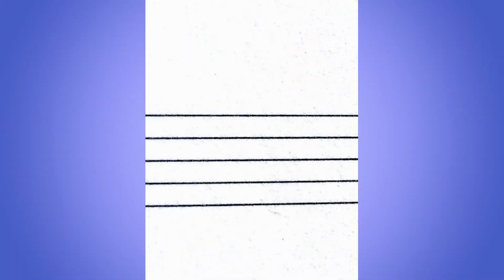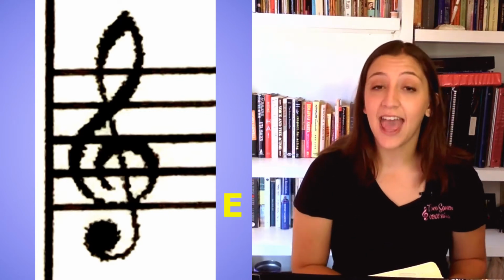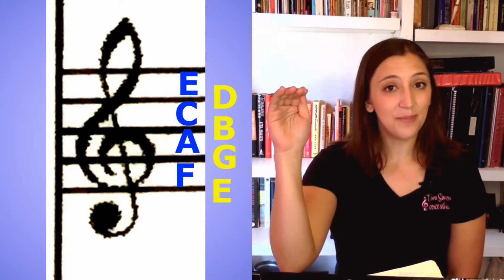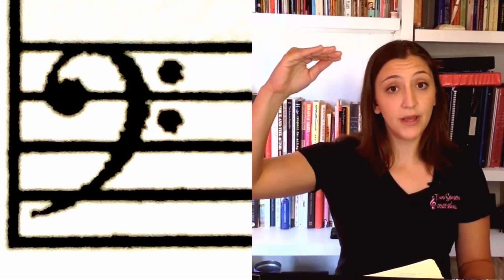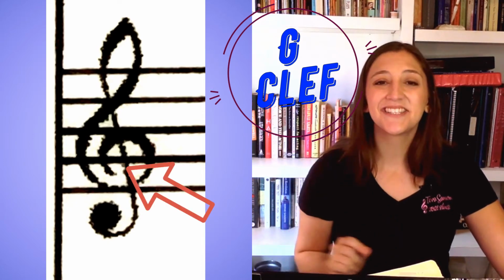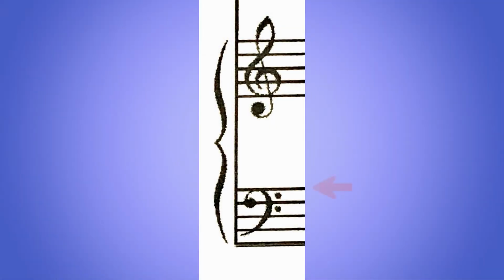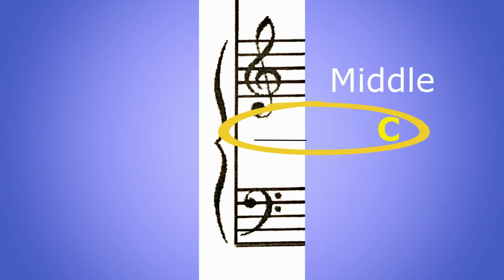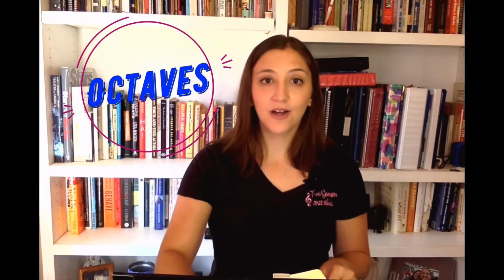Intro to Music Theory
Learn the building blocks of reading music: the musical alphabet, the staff, Treble and Bass clefs, and octaves.